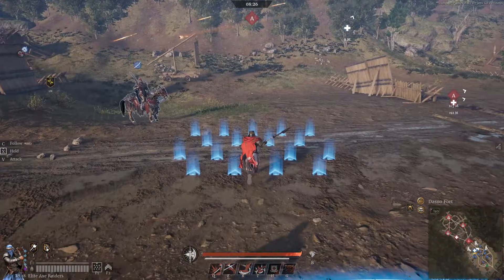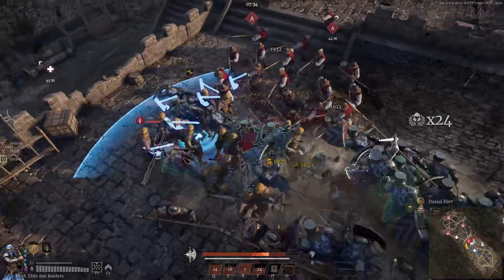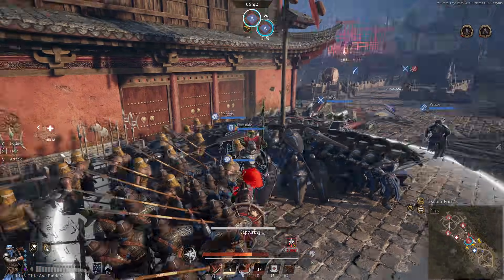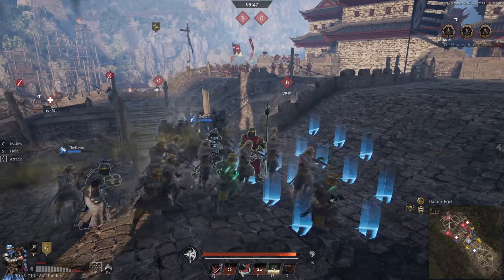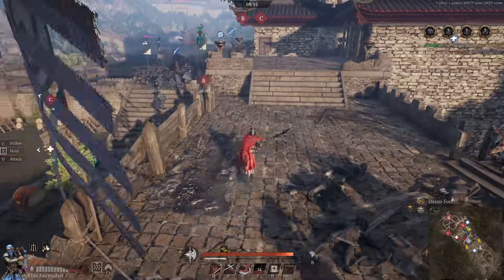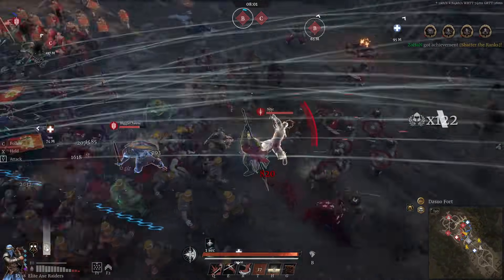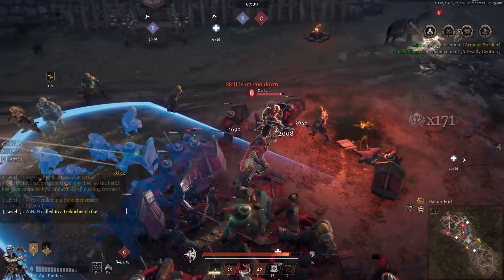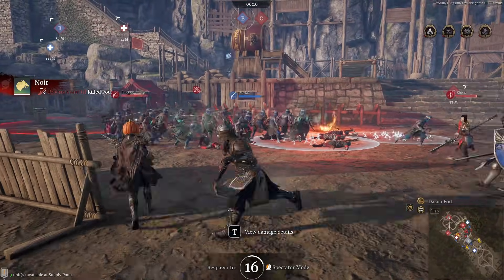Axe Raiders Are CRAZY Powerful! - Conqueror's Blade Gameplay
So we are back with some more Conqueror's Blade as this time we have a pretty awesome game with these axe raiders just to highlight quite how powerful these guys really are! Would like to see them get a small nerf to bring them a little bit more inline with other units but until then i'll be certainly keeping them in my unit loadout!